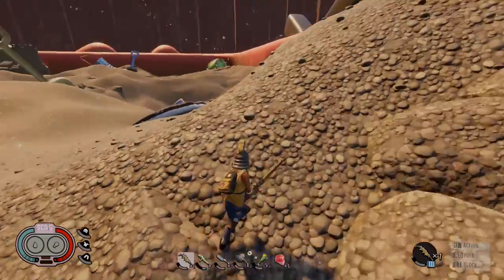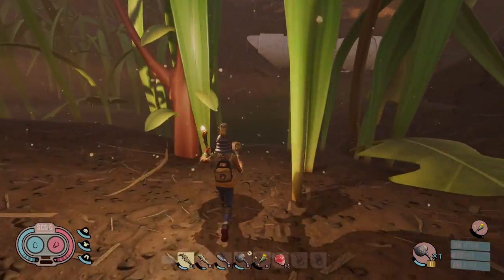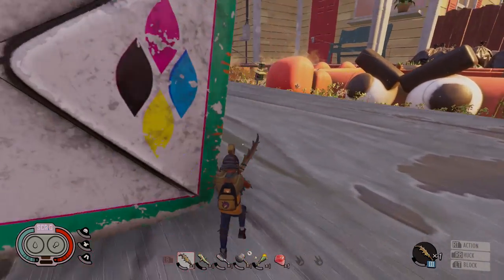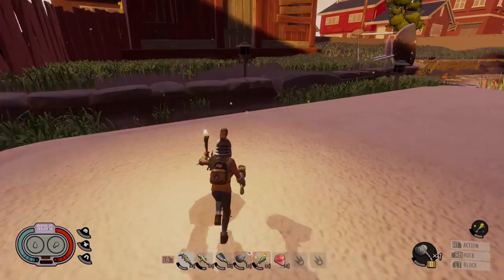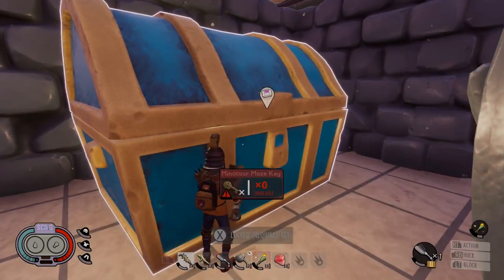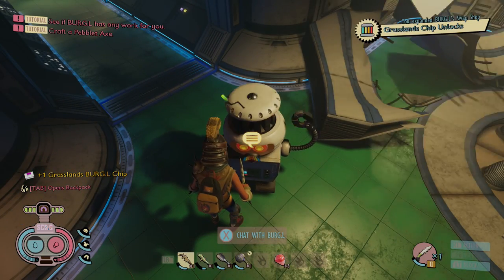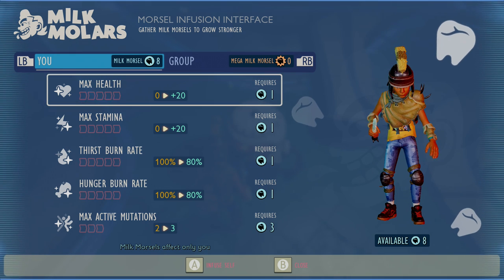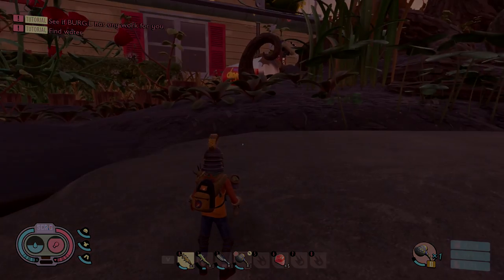GROUNDED MOLAR UPGRADES! How To Use Them! Scanner Location, How To Complete Picknick Table Easier!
grounded - how to use milk molars to upgrade stack sizes, better buffs, find the scanner to get more and complete the picknick bench burgle chip
00:00 molar info you need!
00:27 tier two items you need
00:43 easy picknick bench
01:40 chest key
03:00 climbing up the table
05:27 analaysis scanner, maze
07:20 chest rewards
08:20 upgrades guide at burgle
11:41 science points stingy picture sets